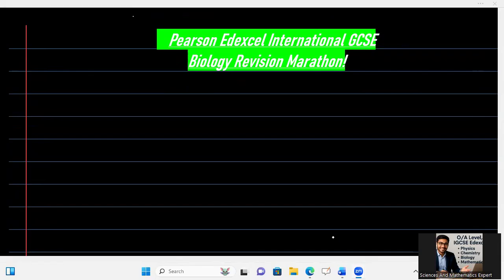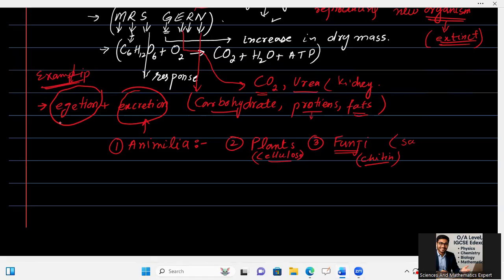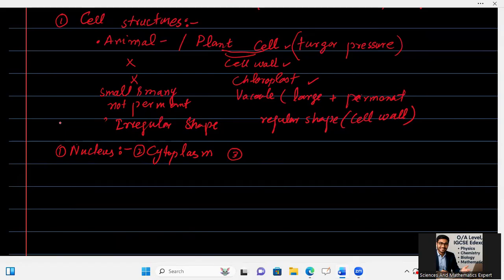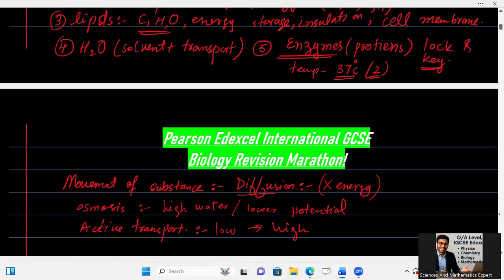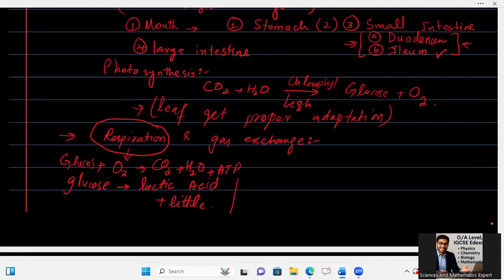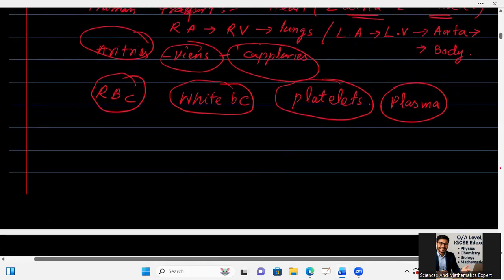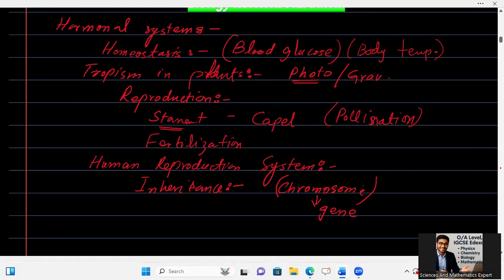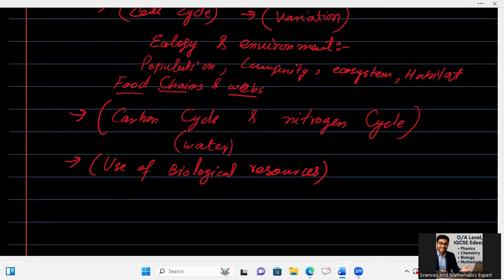🔥 Pearson Edexcel IGCSE Biology FULL SYLLABUS Marathon | Quick Revision in 1 Shot (2025 Exam Ready!)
🚀 Ace your Pearson Edexcel IGCSE Biology Exam!
This Full Syllabus Marathon Revision covers every key topic you need — from cell biology to genetics, ecology, and human systems — all in one quick and powerful session. Perfect for last-minute prep before your 2025 exams!

💡 What You’ll Get:

Complete Chapter-by-Chapter Quick Revision

Key Definitions, Diagrams & Processes

Boost your grades in just one video!

🎓 Ideal for: Pearson Edexcel IGCSE Biology (9–1) 4BI1